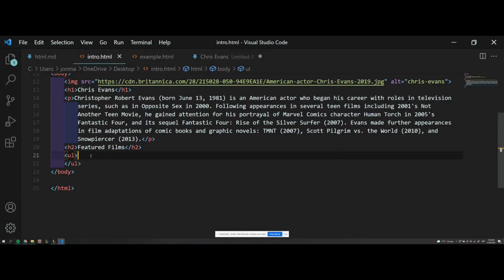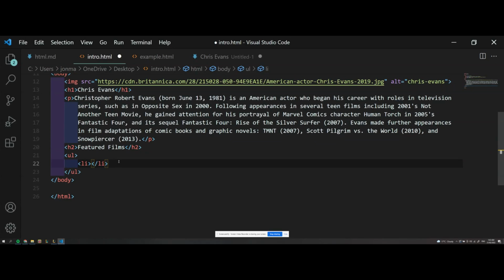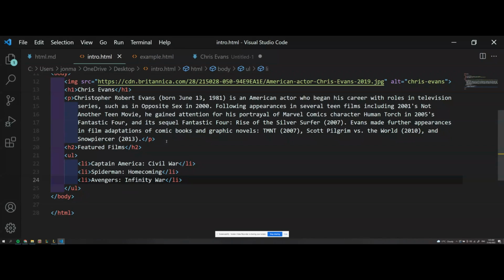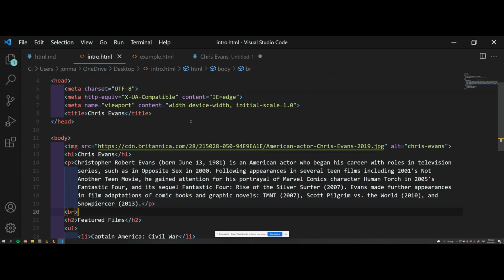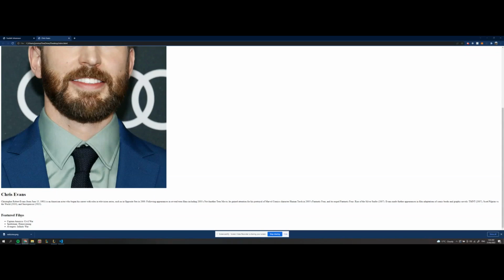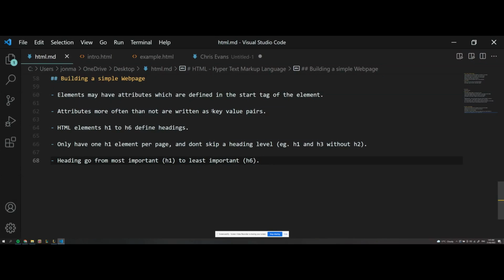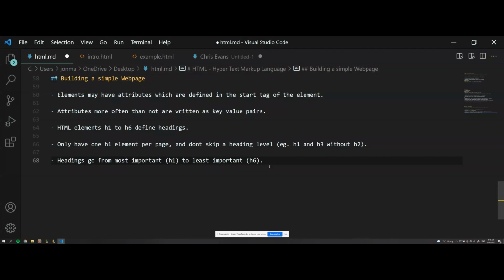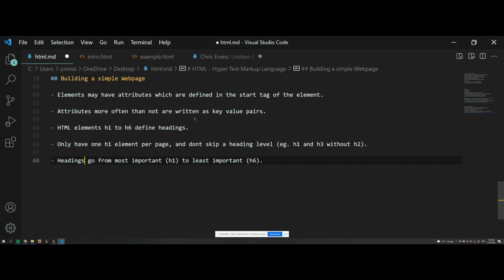HTML introduction for beginners part 4b